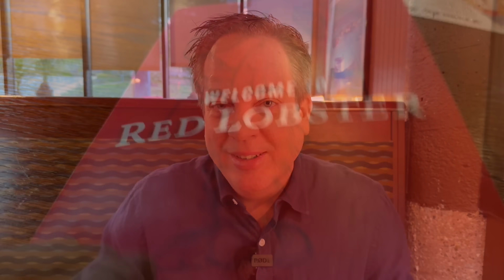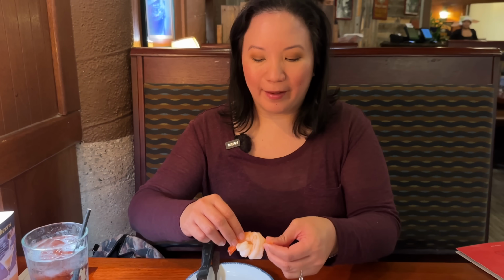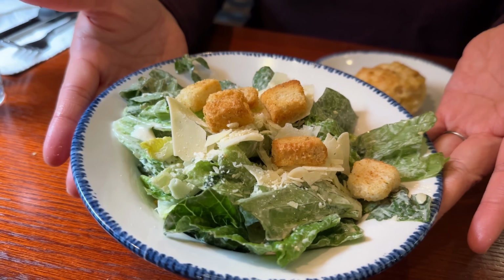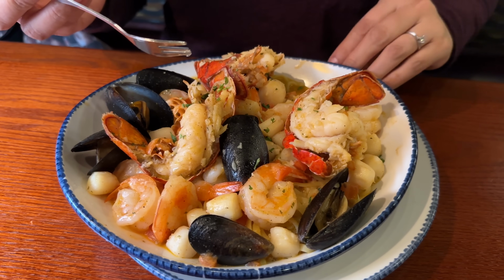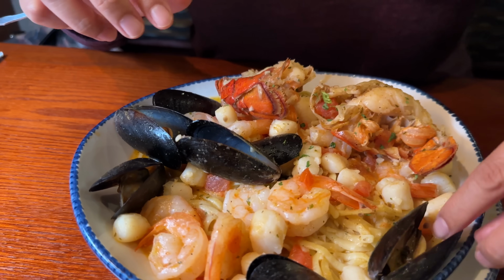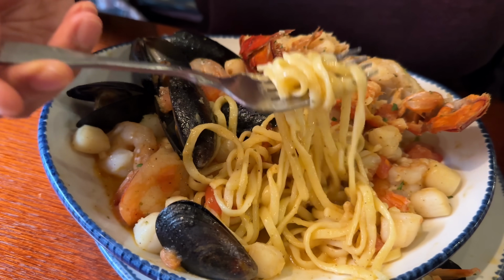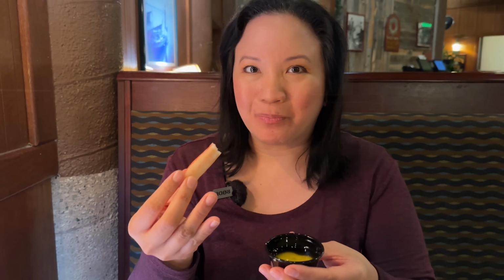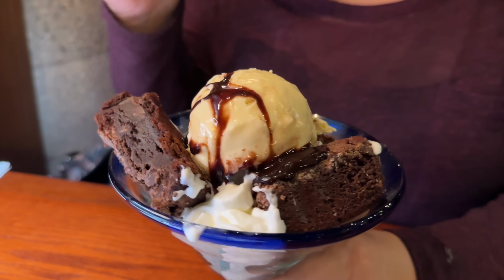We Ate the Most EXPENSIVE Seafood at Red Lobster 🦞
The most expensive seafood at Red Lobster is the Ultimate Feast with lobster, crab legs, and shrimp ($45.99). We also ordered the Bar Harbor Lobster Bake with lobster, shrimp, scallops, and mussels ($40.99), the Shrimp Cocktail ($13.29), Lobster and Langostino Pizza ($17.29), the Vanilla Bean Cheesecake ($8.49) and the Brownie Overboard ($9.99).

For more food and fun, keep watching Derek and Catherine!